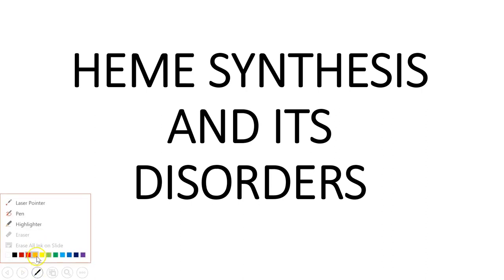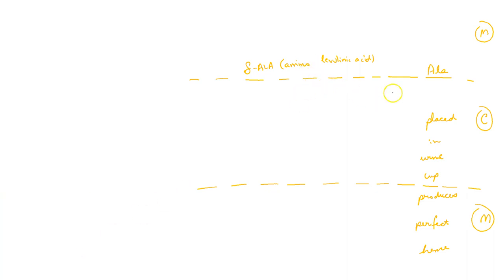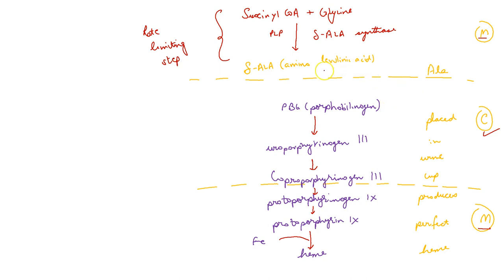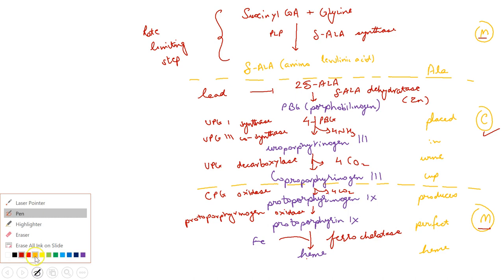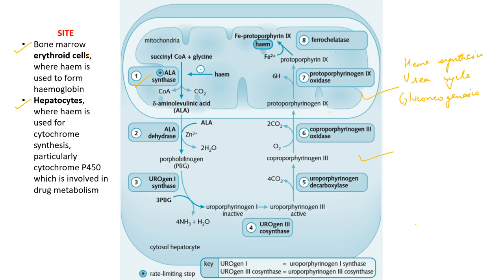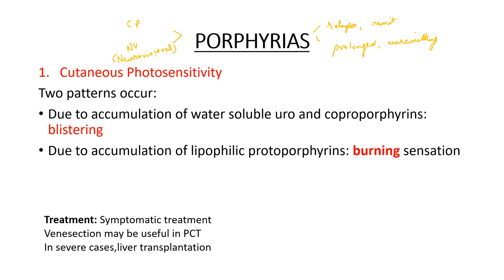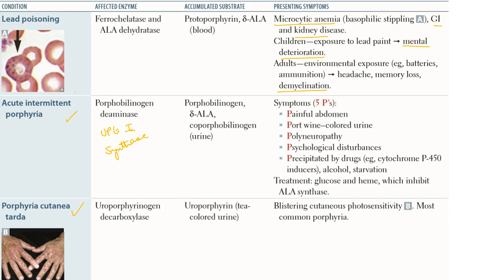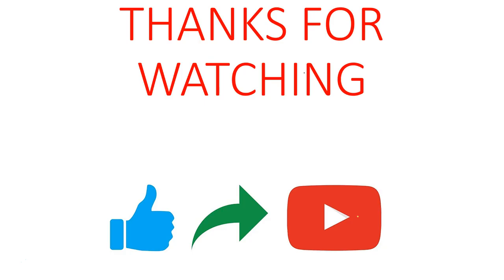Heme Synthesis and its Disorders:Porphyrias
Haem is synthesised from succinyl CoA and glycine in most cells but particularly in liver and the haemopoietic cells of bone marrow. Hepatic haem is used to produce several haem proteins, especially the cytochrome P450 (CYP) family of enzymes and respiratory chain cytochromes. In erythrocytes, haem combines with globin to form haemoglobin. Haem biosynthesis is regulated by 5-aminolevulinic acid synthase (5-ALA synthase also known as δ-ALA synthase) which, in the liver, is controlled through feed-back inhibition by haem. Hence, if the concentration of haem decreases, then 5-ALA synthase will be stimulated. The pathway also involves porphobilinogen (PBG). PBG is deaminated to form hydroxymethylbilane, which cyclises to uroporphyrinogen III, the precursor of haem
                                Acute Intermittent Porphyria
This autosomal dominant condition is caused by deficiency of PBG deaminase and, unlike the other porphyrias, does not cause photosensitivity. The acute gastrointestinal and neuropsychiatric symptoms of AIP are caused by accumulation of 5-ALA and PBG. Episodes are triggered by ingesting alcohol and a variety of drugs, e.g. barbiturates and oral contraceptives. This is because these agents are metabolised by the cytochrome P450 system. Since haem is a component of cytochrome P450, induction of these enzymes incorporates the available haem, consequently the haem concentration falls, the negative feedback to 5-ALA synthase is reduced and so production of PBG is enhanced. Unfortunately, because of PBG deaminase deficiency, this induced surge in PBG accumulates and provokes the symptoms of AIP. In AIP patients, the urine turns the colour of port wine on standing. Diagnosis is confirmed by urine PBG excretion. Treatment is directed at reducing 5-ALA synthase activity by intravenous infusion of haematin.